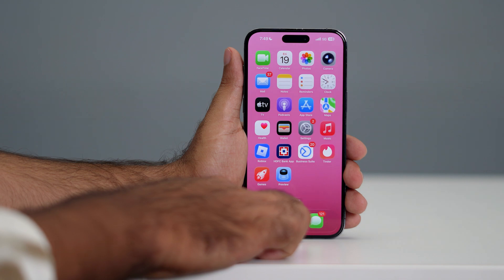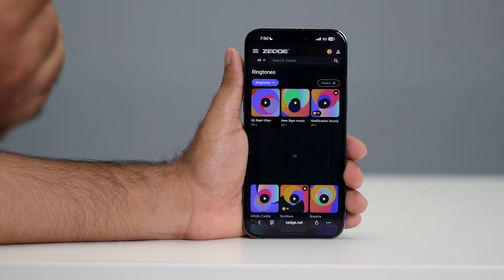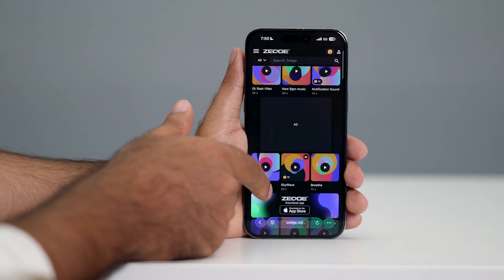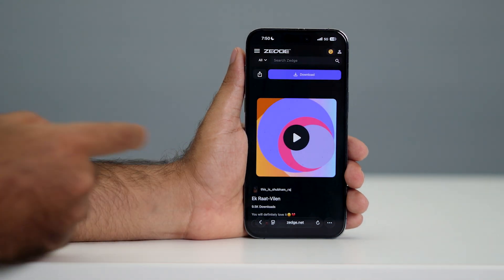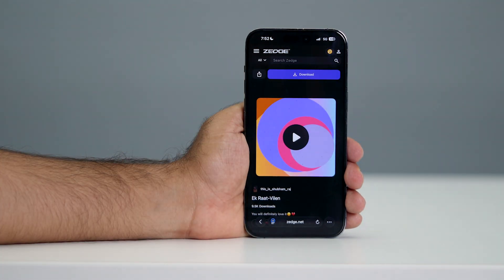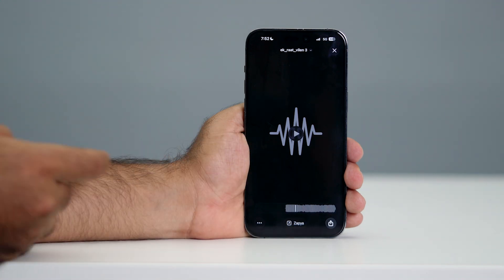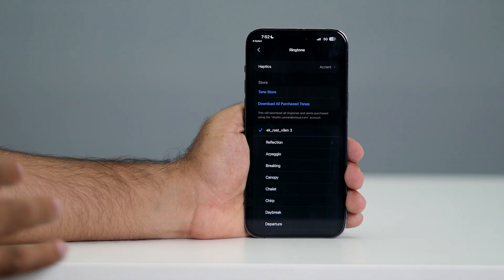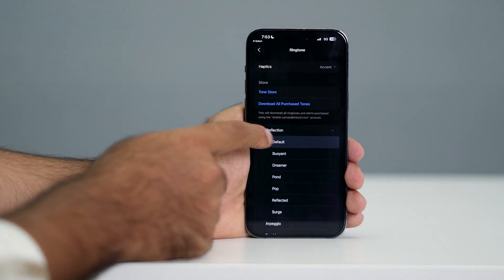How to Set ANY Song As Ringtone for FREE on iOS 26 (New iOS 26 Ringtone Feature)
Learn how to set any song as a ringtone on iPhone with iOS 26! This easy, step-by-step tutorial shows you how to create and customize your own ringtones for free using the latest iOS 26 features.

How to Set any song as Ringtone ios 26